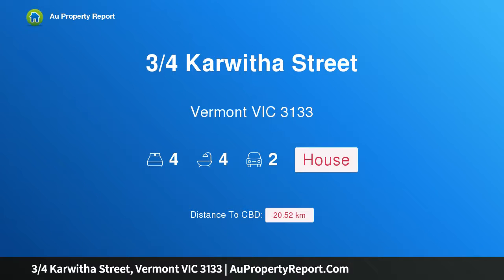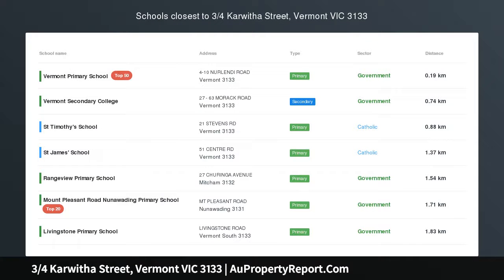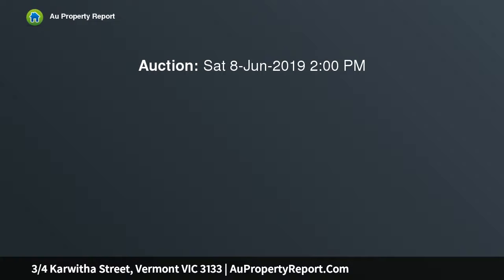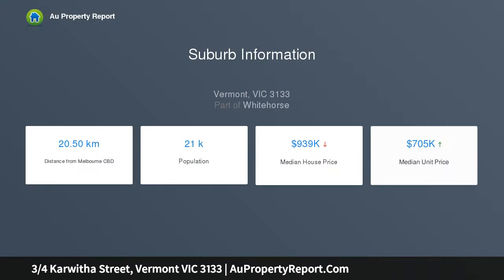3/4 Karwitha Street, Vermont VIC 3133 | AuPropertyReport.Com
3/4 Karwitha Street, Vermont VIC 3133
Property Type: house
Bedrooms: 4
Bathrooms: 4
Car Space: 2
LUXURY PERSONIFIED IN VERMONT SECONDARY ZONE